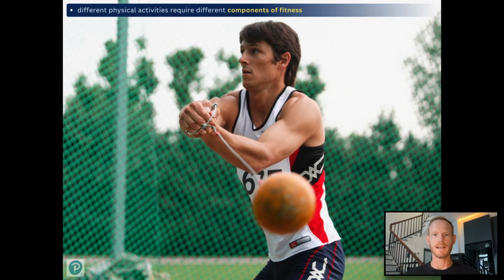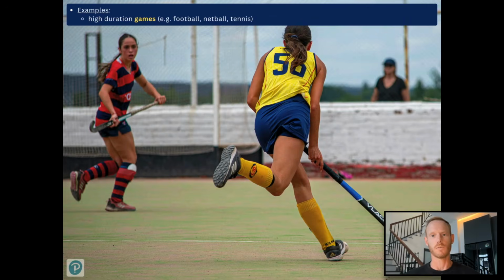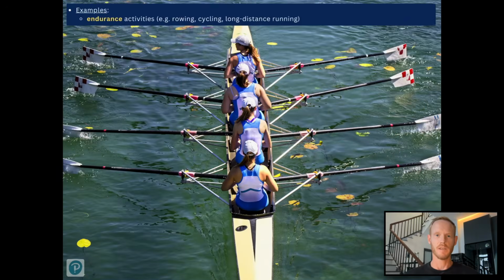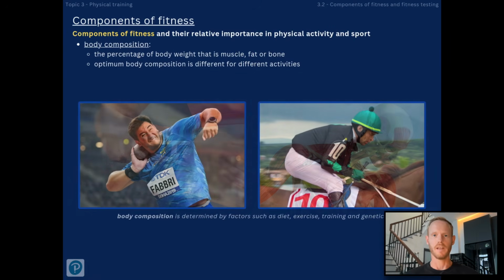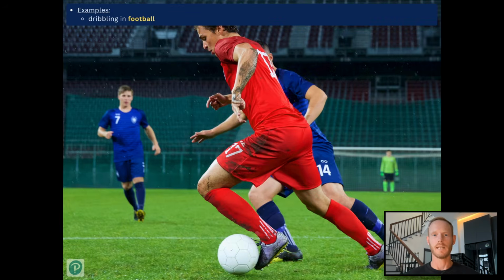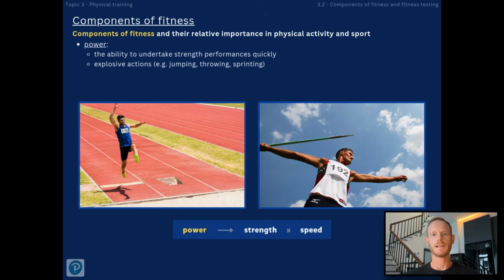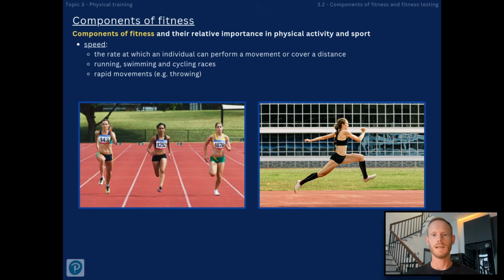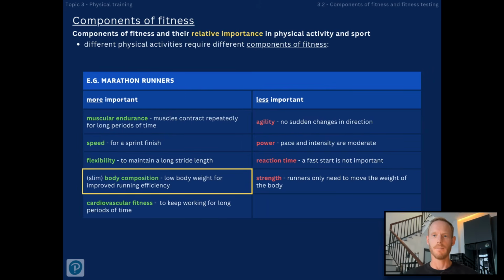GCSE PE - Components of Fitness (health related and skill related), Sporting Examples (topic 3.2)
- Topic 3: Physical training
- 3.2: The components of fitness and fitness testing

Cardiovascular fitness (aerobic endurance), strength, muscular endurance, flexibility, body composition, agility, balance, coordination, power, reaction time, and speed. Importance in physical activity and sport. Revision notes and exam tips!

Timestamps:
0:00 intro
0:46 cardiovascular fitness
1:27 strength
1:48 muscular endurance
2:24 flexibility
2:49 body composition
3:30 agility
3:54 balance
4:22 coordination
4:38 power
5:04 reaction time
5:33 speed
5:55 relative importance of the components of fitness

Key terms - aerobic endurance, stamina